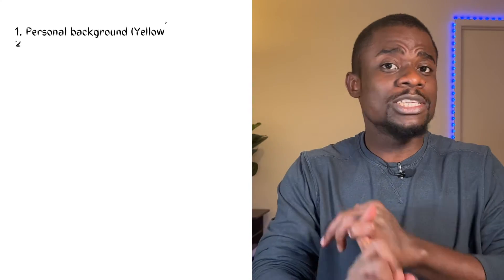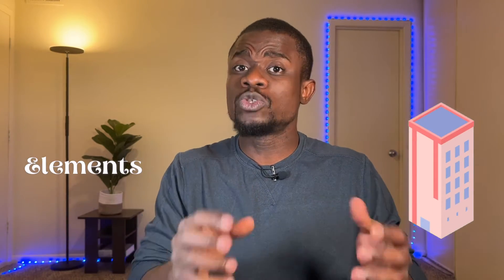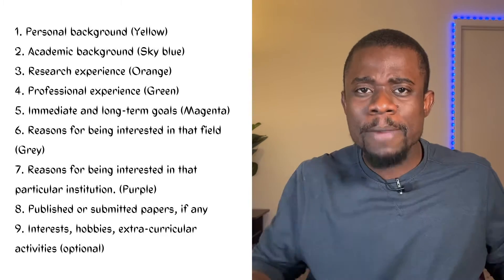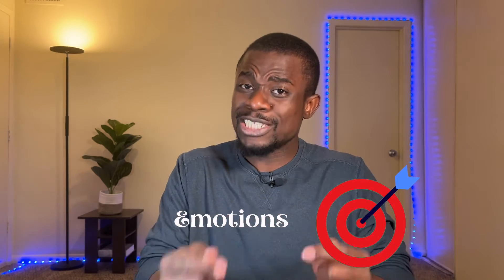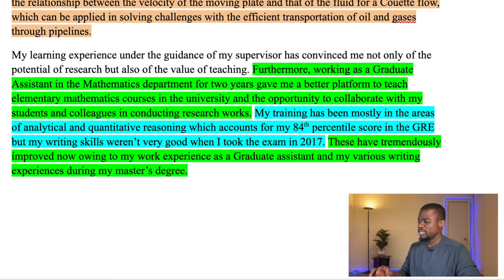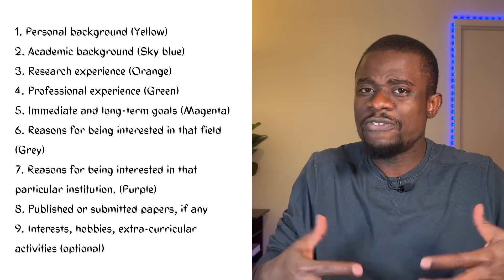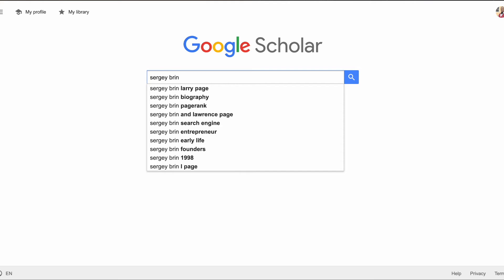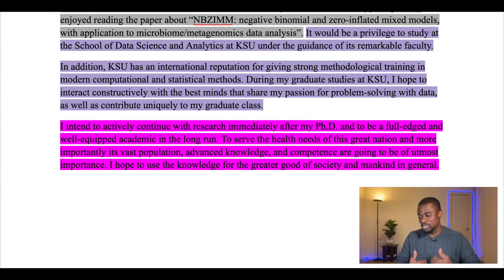How to Write a Great SOP For Scholarships in USA 🇺🇸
In this video, I'll be revealing the personal statement that got me 2 fully funded scholarships for science graduate school. I also go over how to write a personal statement that makes you stand out in your university applications.

⏱️ Time Stamps ⏱️
0:00 ➡️ Intro
0:34 ➡️ Necessary Elements
1:29 ➡️ The breakdown
9:51 ➡️ Getting reviewed

A Personal Statement (or sometimes called the Statement of Purpose) is a very important element in your university application packet. Writing a personal statement can be a huge task because it requires a lot of introspection but with the guidance provided in this video, it should be easier to do. Hope you enjoy this video where I broke down the personal statement for uni applications.

WHO AM I:
I’m Zubby, a YouTuber, and Data Science Ph.D. student in the US. I make videos that help ease your transition into the US. My weekly email newsletter (The Growth Hive) goes out every Friday.